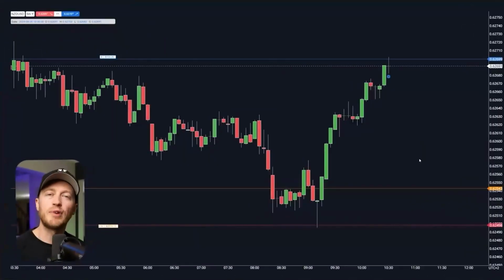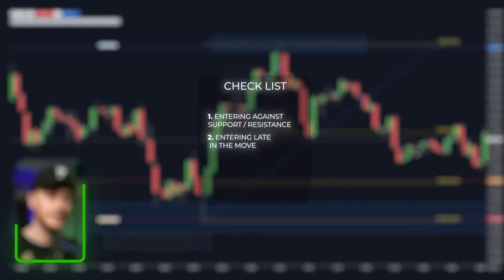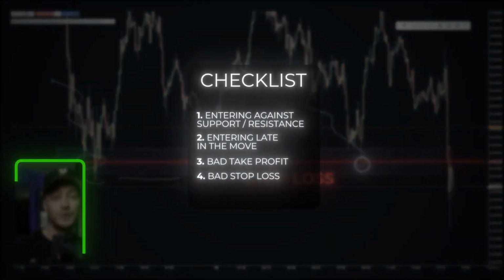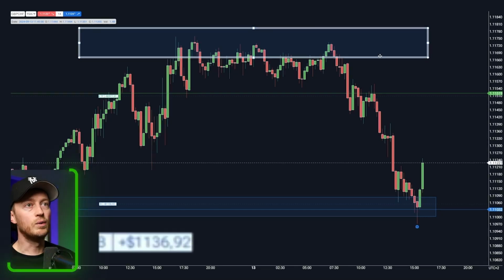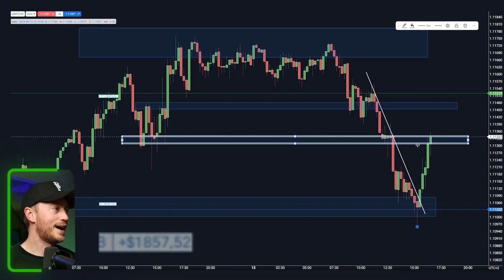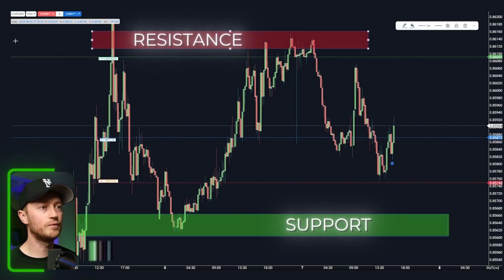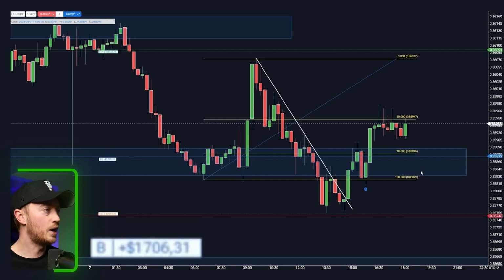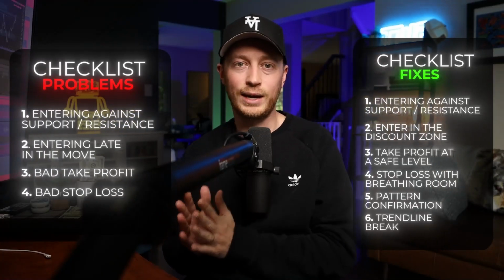ICT KILLED My Trading RESULTS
In this episode, I will explain how ICT killed my Forex trading results.

Timeline:

0:00 Introduction
0:41 Live ICT Trade
3:33 My Strategy Trade 1
6:54 Where I Trade
7:13 My Strategy Trade 2
10:19 Conclusion & Rules